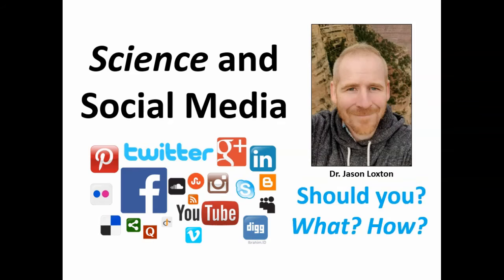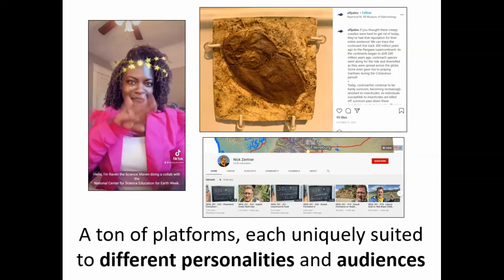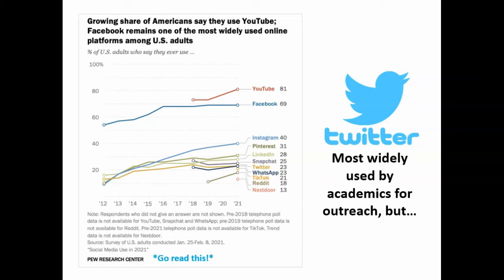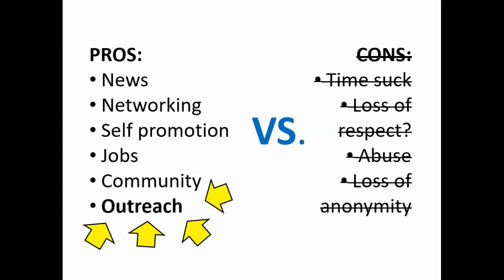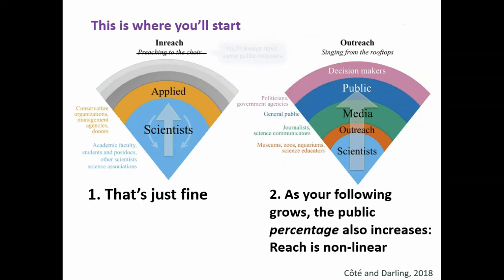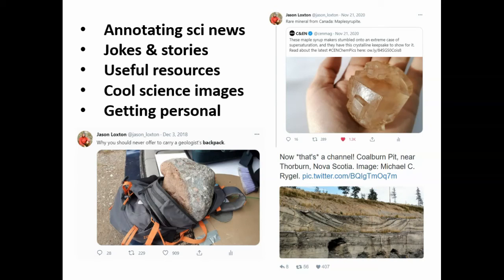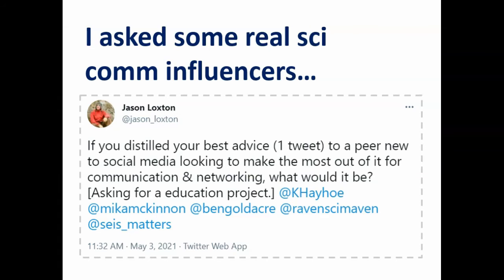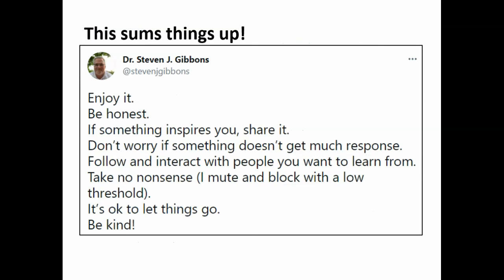Science and Social Media: Jason Loxton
If you're thinking about using social media to help Tell Your STEM Story, then this video is a great place to start. The links below provide further reading on the pros, cons, and things to avoid when taking the leap towards communicating science in the online realm.
•Ten simple rules for getting started on Twitter as a scientist (Cheplygina et al., 2020)
•A social media survival guide for scientists (Lewis, Jr., et al., 2018)
•The reward and risk of social media for scientists (Britton, Jackson, & Wade, 2019)
•The promise and peril of academia wading into Twitter (Dickinson, 2019)
•Social Media for Scientists (ASBC, no date): This is a good overview of the different platforms, for real beginners!